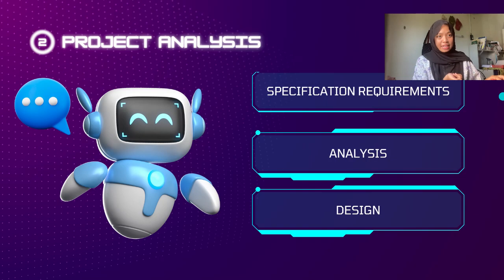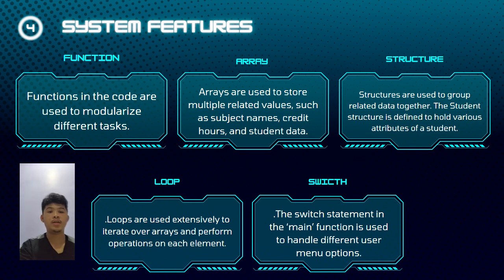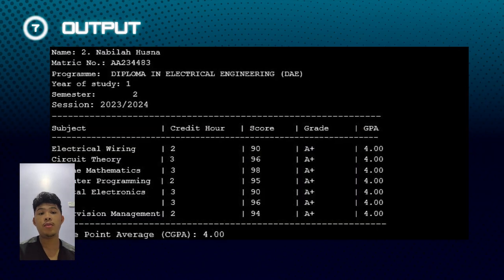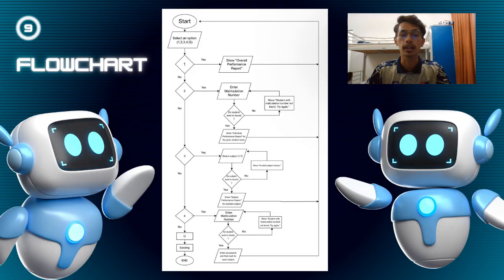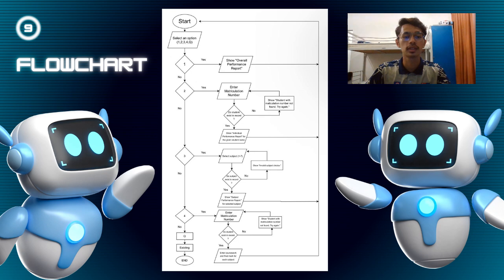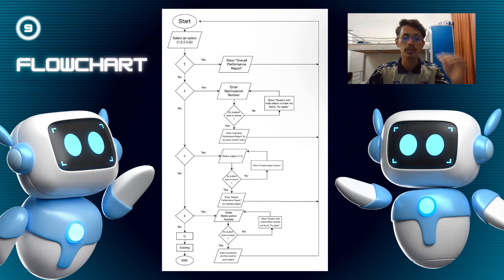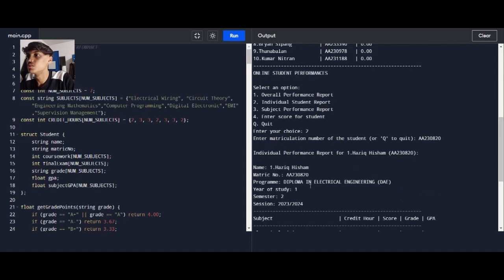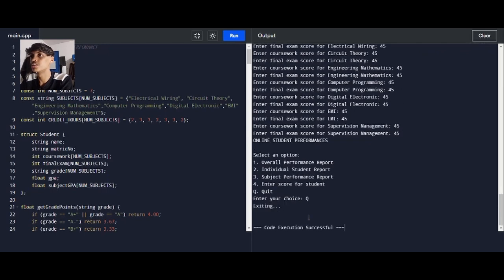GRP 5 PRESENT PROJECT COMPUTER